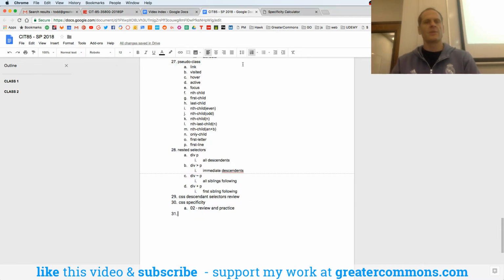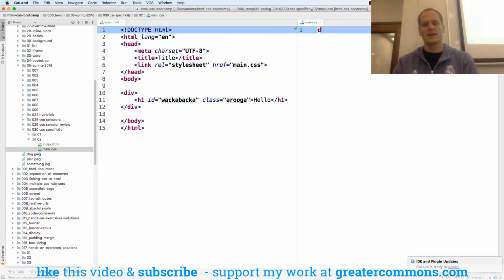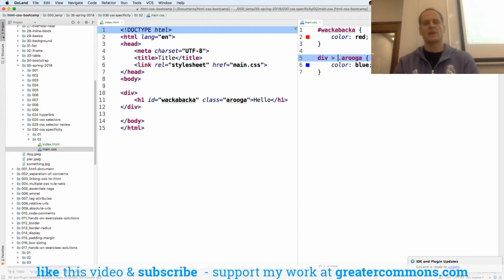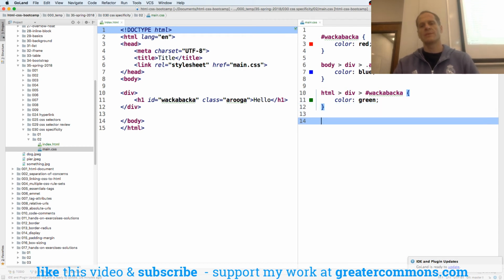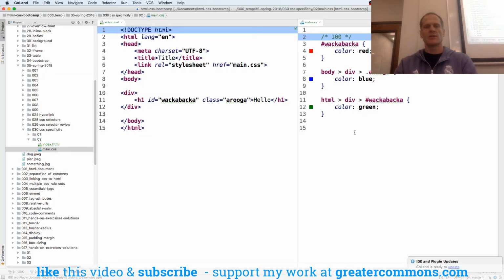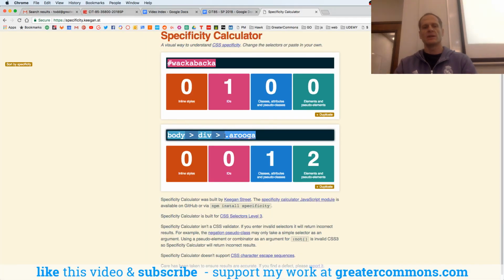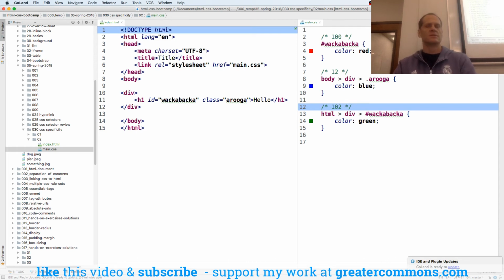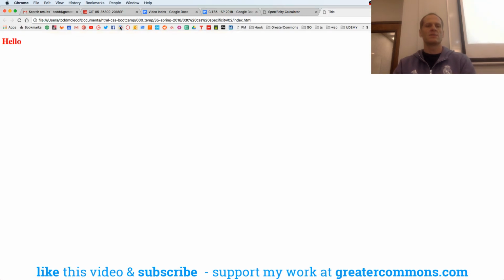CSS Specificity Drill